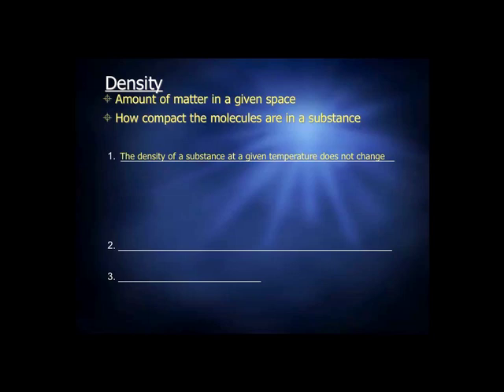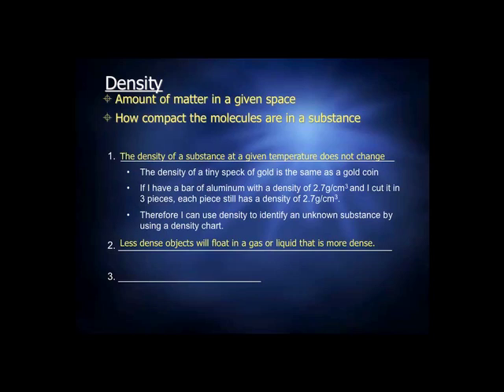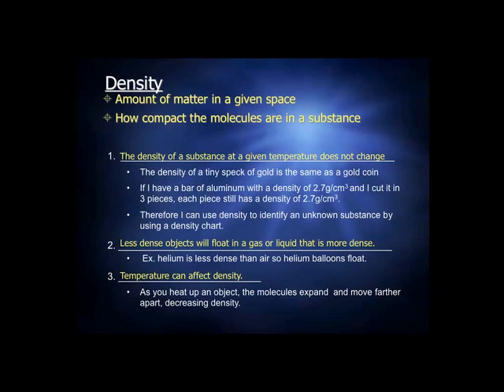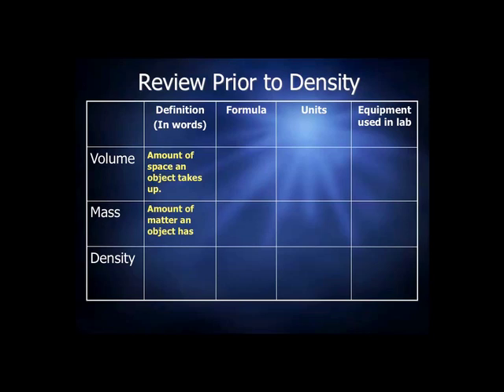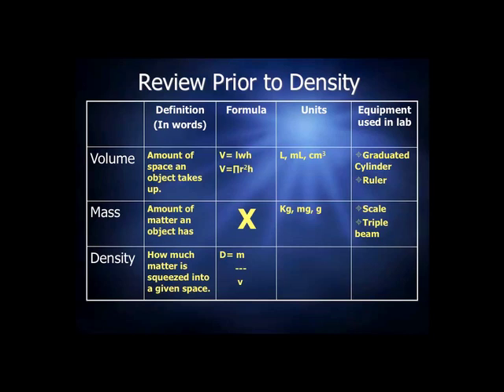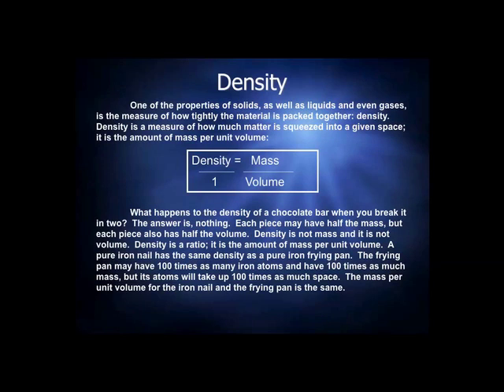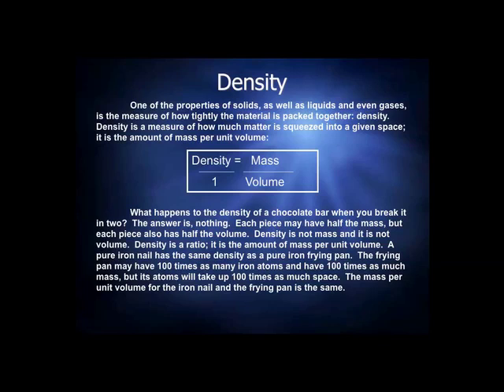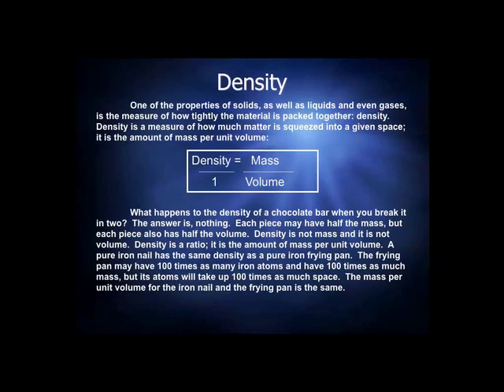SCI7/8 - Density Introduction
In this video we cover the basics of density